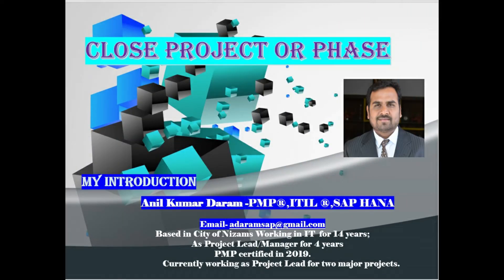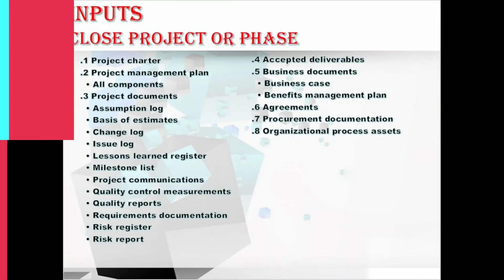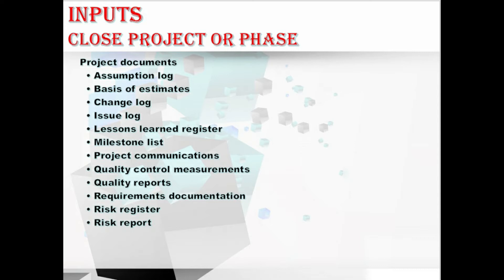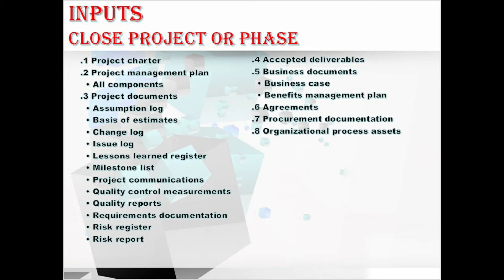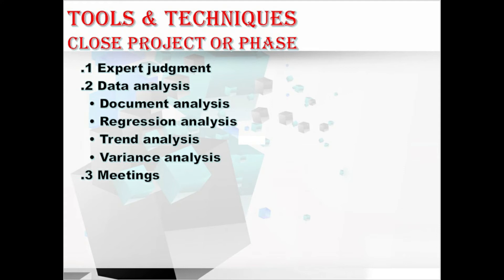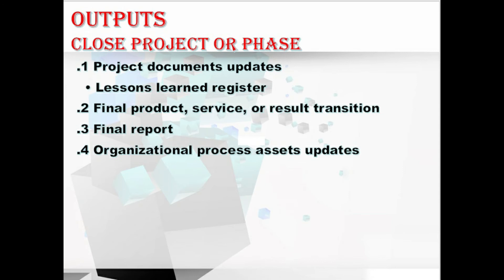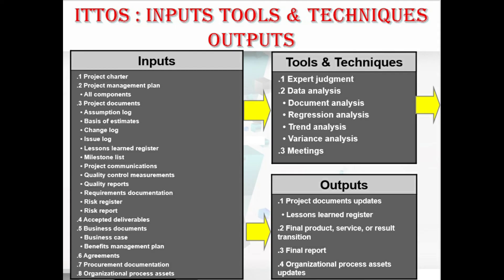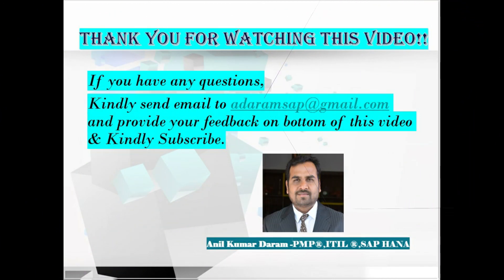How to Close Project or Phase | Project Management | PMP® Training Videos | InspireToAspire!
This Video contains Close Project or Phase Process explanation and its ITTOs in more detail and also in this Video,Have explained in more detail about
How to close a Project or phase process ?
What are Project documents ?
What are Accepted Deliverable s ?
What are Business documents ?
What are Agreements ?
What is Procurement documentation ?
What are Data Analysis Techniques w.r.t this process ? and
What are Final Product,Service or Result transition ? and Final Reports !
( PMP® Training)
This  InspireToAspire! Teaching Videos on Project Integration Management will give you an insight into the various process and activities covered during
Project development in order to maintain and manage the Integrations of a project.

1. Providing Free Videos on PMP Certification and Knowledge on Youtube.
2. Covered Introductory and more detail sessions for all 49 processes in Project Management.
About The Course & Videos :
My Motto of this training's are designed to help aspiring professionals earn PMP® certification in the first attempt.
The goal of this course is to empower the current and future Project Managers to manage the project more efficiently and effectively throughout the Project
Management Life Cycle.
This course is taught by PMP® Certified -Anil K Daram, who have years of experience in training and project management.
We have a team of instructors who have been practicing Project and Program Management with some of the top organizations across industries.
They leverage their rich, hands-on industry experience to help participants understand the practical application of all the 10 knowledge areas covered in
‘The PMBOK® Guide’ (A Guide to the Project Management Body of Knowledge) – Sixth Edition.
PMP® Certification is useful for anyone who has Project Management experience and desires a globally recognized credential that will lead to professional
career growth and recognition.
Project Management Professional (PMP)® is a global credential offered by PMI Inc. PMP® Certification is a globally recognized, rigorous, education and/or
professional experience, and examination-based credential program. It helps one understand the global language of Project Management and connect with
Project Management Professionals. PMP® certified professionals earn a higher salary than those not certified.